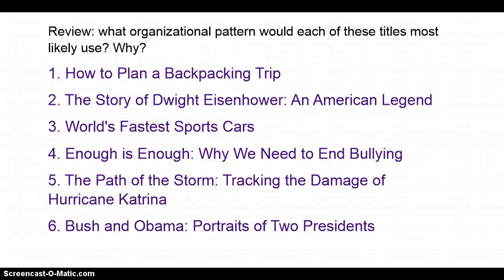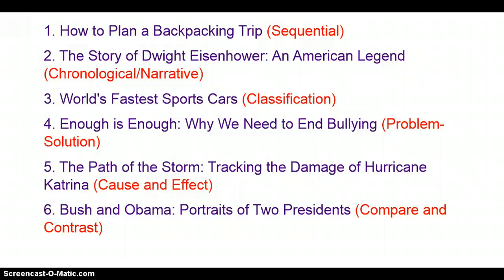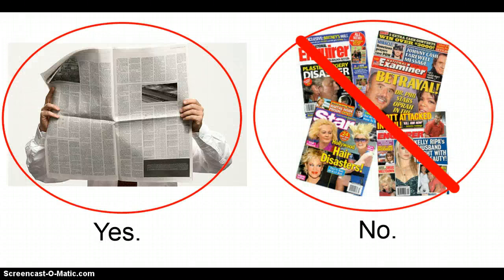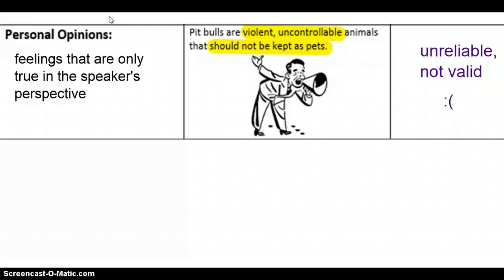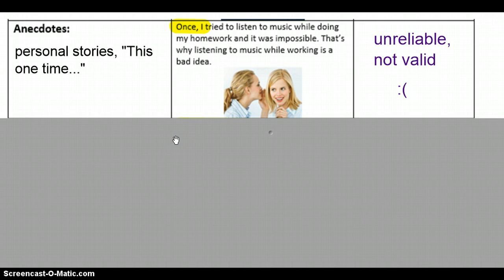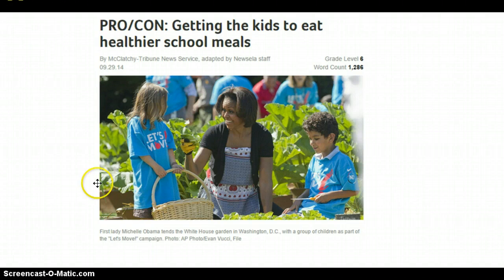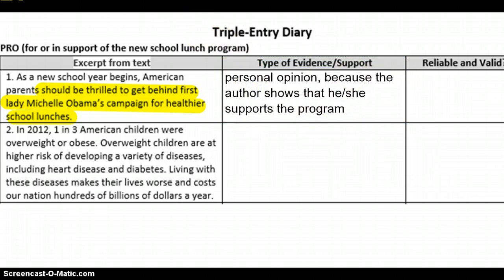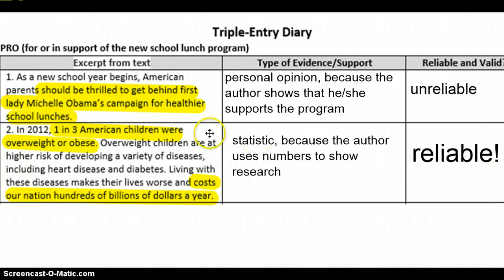Evidence Types Part 1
Types of nonfiction evidence, evaluated for their validity and reliability.